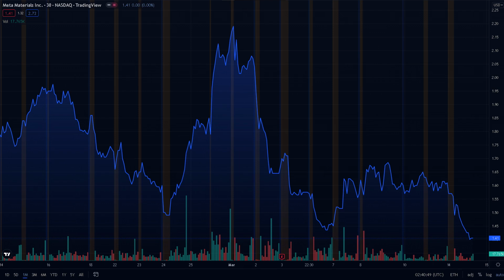HUGE POTENTIALS!|MMAT STOCK BUY OR SELL|META MMAT STOCK ANALYSIS|META MATERIALS MMAT NEWS UPDATE